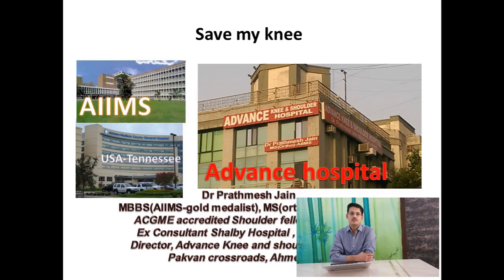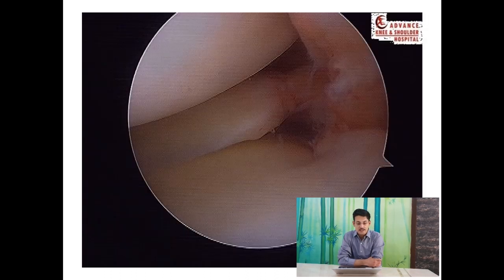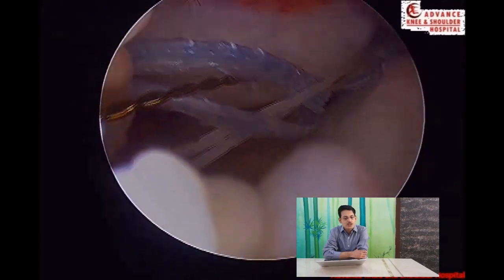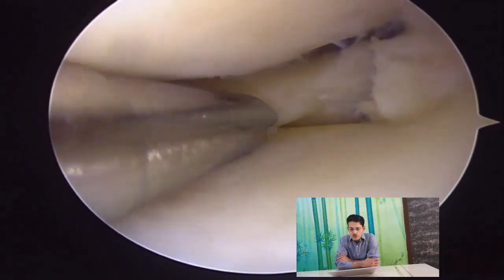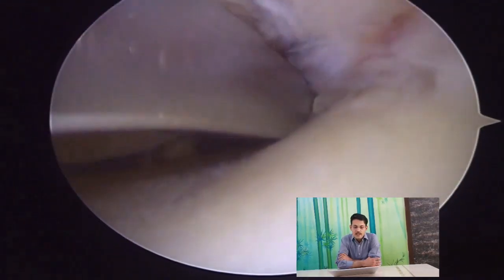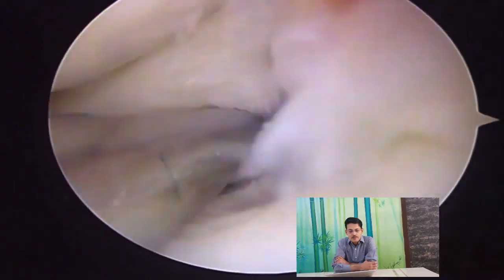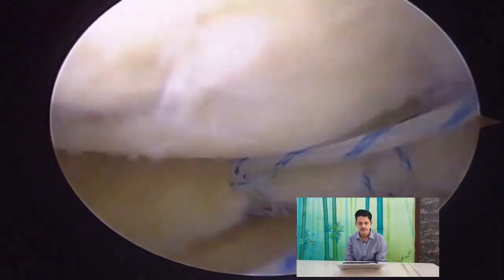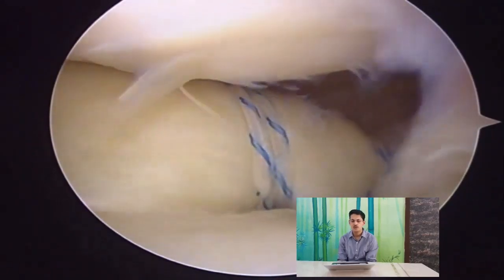Arthroscopic Surgery preventing Knee Arthritis : Root Repair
Meniscal root tear is a bad injury of knee which leads to loss of hoop stress in meniscus and rapid progression of arthritis. Medial meniscal root repair is a surgery known to protect knee and prevent arthritis in the knee. Roottear Rootrepair.Single tunnel technique. This is a technical note for the orthopedic surgeons to sharpen their skills for Medial Meniscal Root Repair.
Ahmedabad